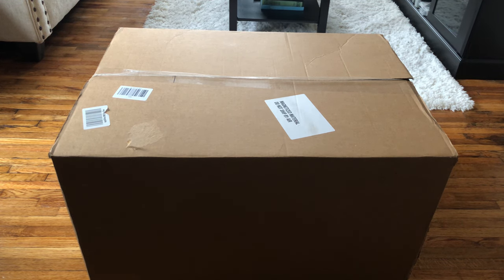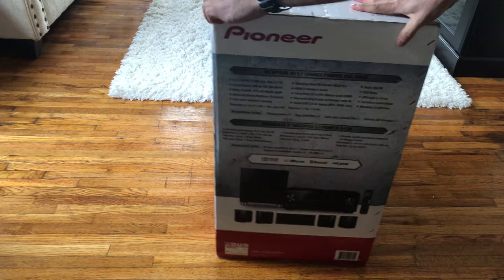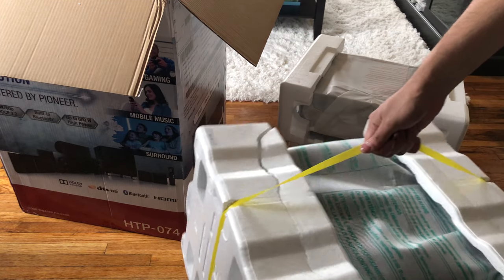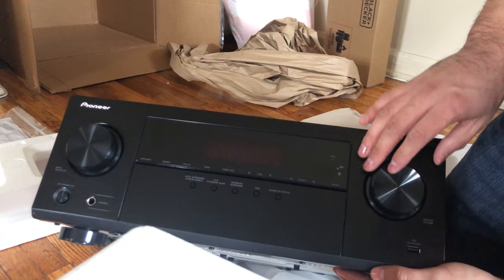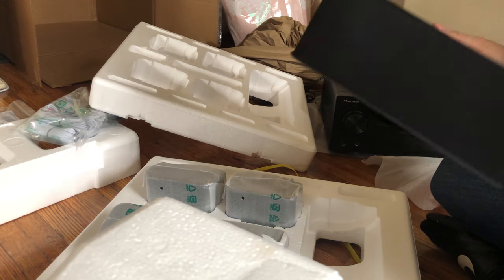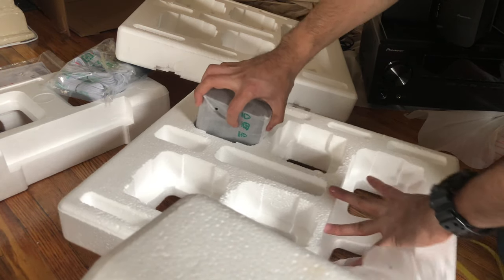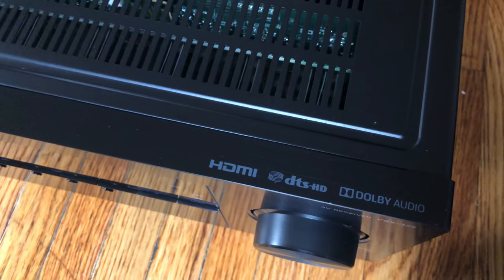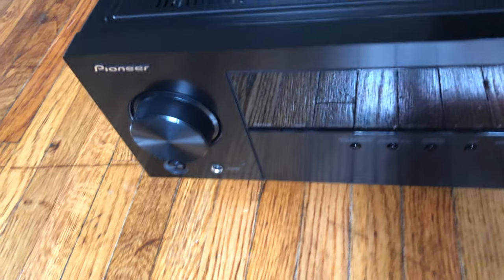Unboxing Pioneer HTP-074 Home Theater System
Pioneer 5.1 Home Theater System